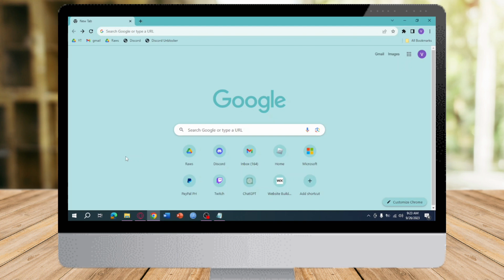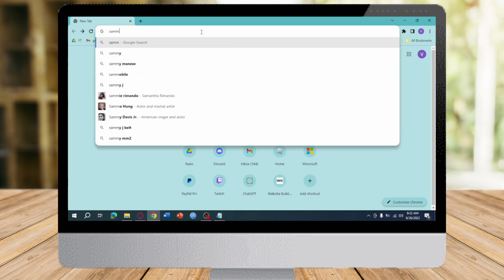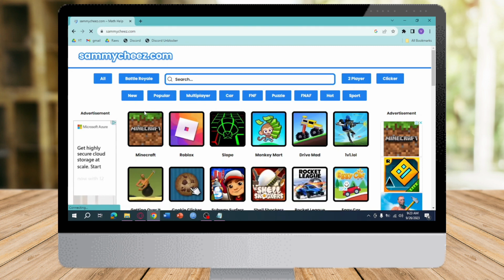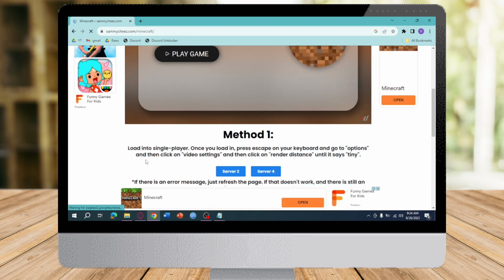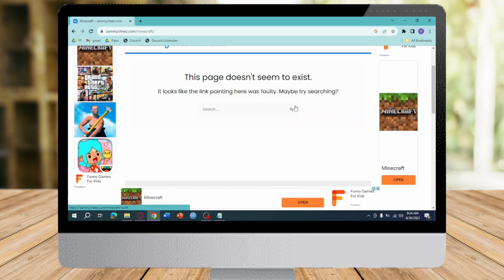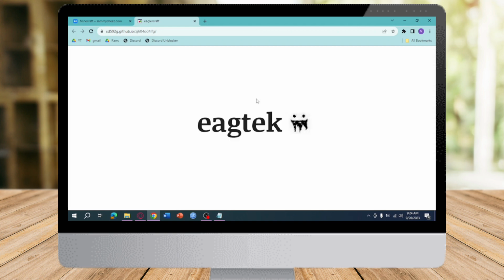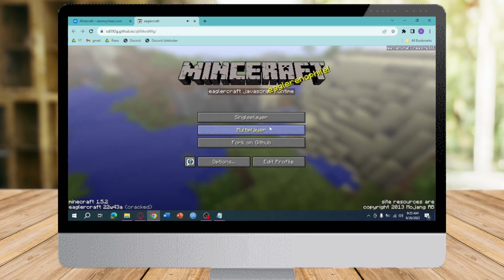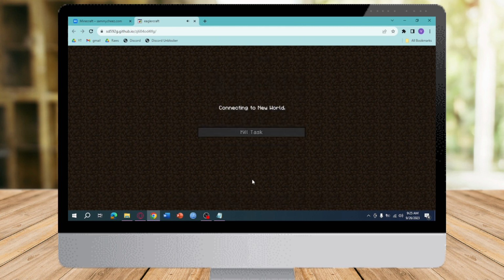How To Play Minecraft On A School Chromebook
Do you want to play Minecraft on your school Chromebook but don't know how? We've got you covered! In this article, we will guide you through the process of playing Minecraft on your school Chromebook without Linux.

Steps to Play Minecraft on School Chromebook:
1. Open the Chrome browser on your school Chromebook.

2. Visit the Chrome Web Store by typing "chrome://extensions" in the address bar and pressing Enter.

3. Search for the "Minecraft" app in the Chrome Web Store.

4. Click on the "Add to Chrome" button next to the Minecraft app.

5. A pop-up window will appear, asking for confirmation to add the app. Click on "Add app" to proceed.

6. Once the app is added, you can find it in the Chrome App Launcher or on the New Tab page.

7. Click on the Minecraft app icon to launch Minecraft on your school Chromebook.

Important Points to Remember:
- Keep in mind that some schools may have restrictions in place that prevent the installation or use of certain apps, including Minecraft. Make sure to check with your school's IT department or network administrator before attempting to install Minecraft.

- Minecraft on Chromebook may have limitations compared to the full version on other platforms. Some features or mods may not be available.

- Remember to use Minecraft responsibly and follow your school's guidelines for gaming and online activities.

If you follow these steps, you should be able to play Minecraft on your school Chromebook and enjoy the world of creativity and adventure. Have fun building, exploring, and crafting in Minecraft!